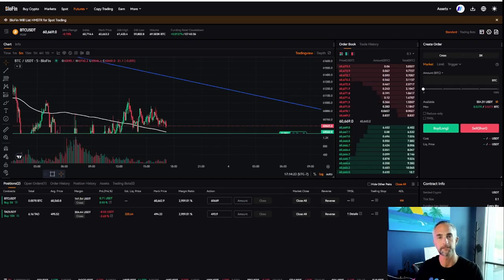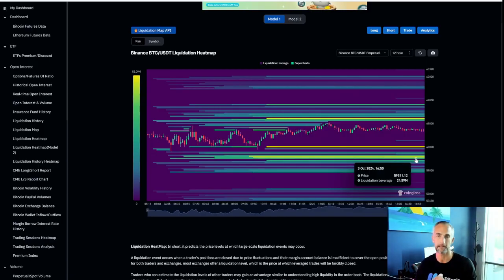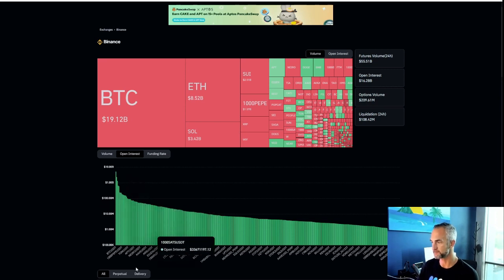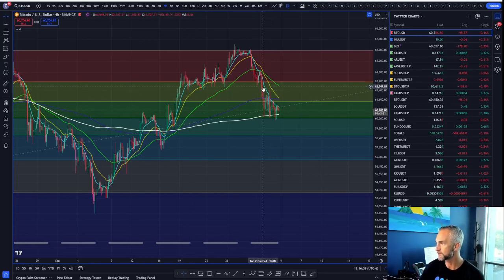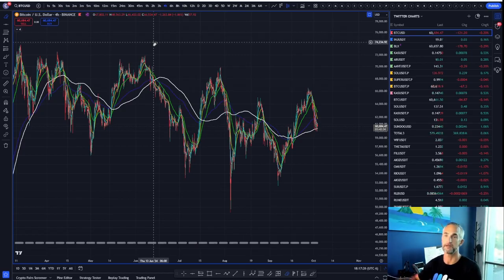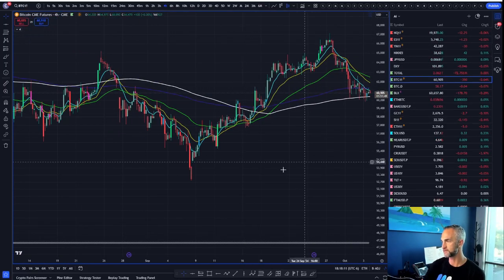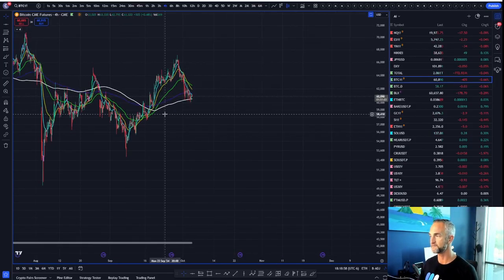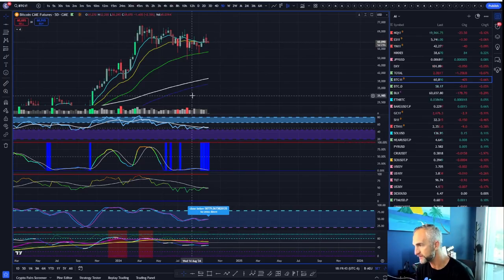MUST WATCH FOR SHORT TERM TRADER! | BTC,TAO,POPCAT LIQUIDATION MAP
Bitcoin Dominance Cheat Sheet!

Liquidation Heat Map!

Check The Free Presentation Here!